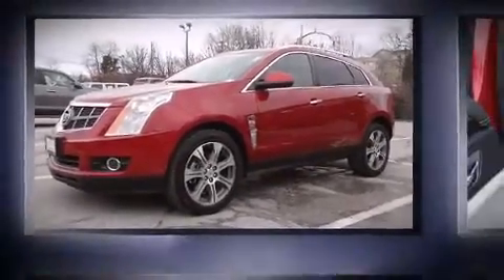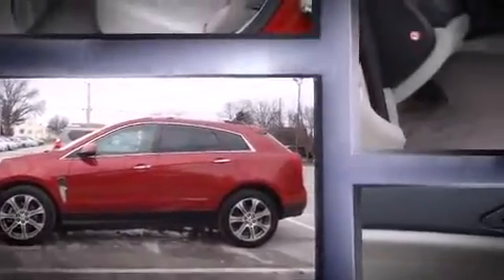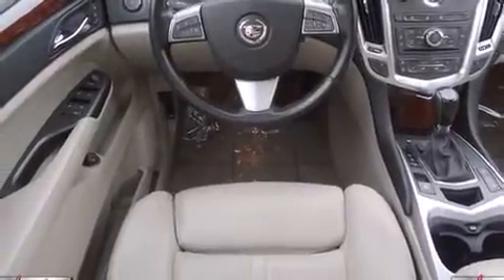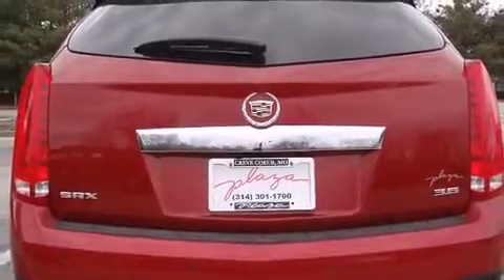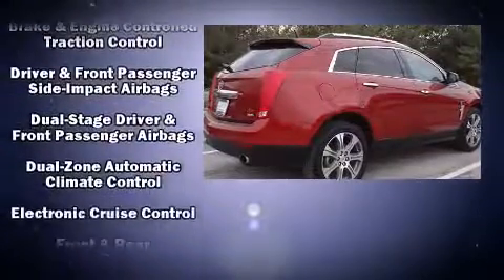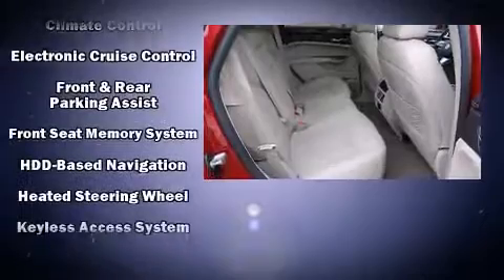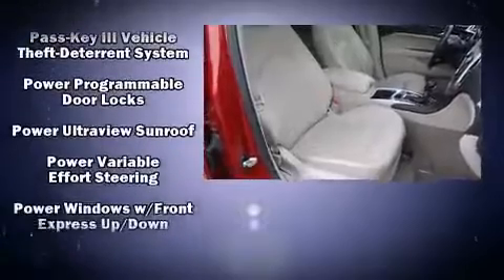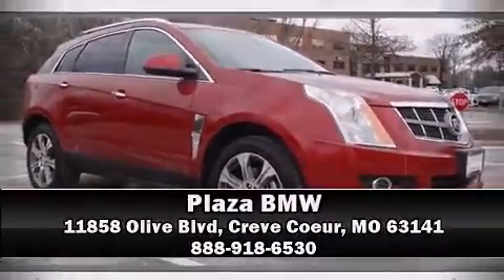2012 CADILLAC SRX Performance in Creve Coeur, MO 63141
Plaza BMW
11858 Olive Blvd

Experience driving perfection in the 2012 CADILLAC SRX. With less than 40,000 miles on the odometer, this 4 door sport utility vehicle prioritizes comfort, safety and convenience. A 3.6 liter V-6 engine pairs with a sophisticated 6 speed automatic transmission, and for added security, dynamic Stability Control supplements the drivetrain. Top features include a split folding rear seat, front and rear reading lights, power front seats, automatic dimming door mirrors, heated seats, a headlight cleaning system, an overhead console, and seat memory. Power adjustable pedals allow the driver to optimize his or her driving position, enhancing visibility, comfort and safety. For drivers who enjoy the natural environment, a power moon roof allows an infusion of fresh air. You and your passengers will enjoy the stereo system, which includes a CD player with MP3 capability, steering wheel mounted audio controls, A 40 gigabyte hard drive, and 10 speakers, providing excellent sound throughout the cabin. Passengers are protected by various safety and security features, including: dual front impact airbags with occupant sensing airbag, front SIDE impact airbags, traction control, brake assist, ignition disabling, onStar, and 4 wheel disc brakes with ABS. You'll never lose visibility with rain sensing wipers, which activate automatically when the drops start to fall. It also arrives with a Carfax history report, providing you peace of mind with detailed information. Our sales reps are extremely helpful & knowledgeable. We'd be happy to answer any questions that you may have. Please don't hesitate to give us a call.